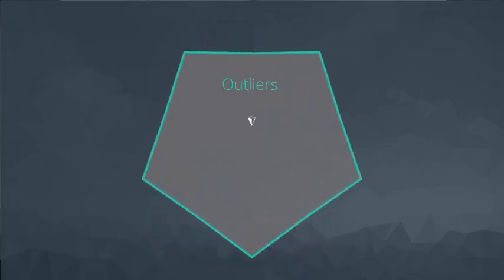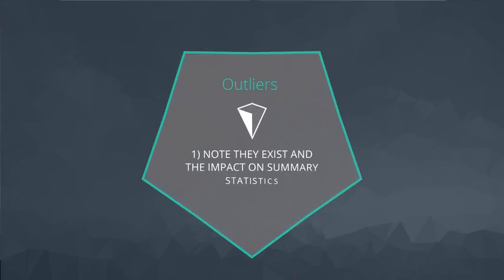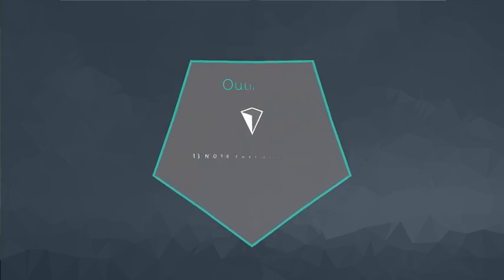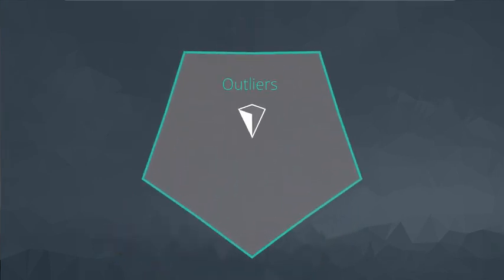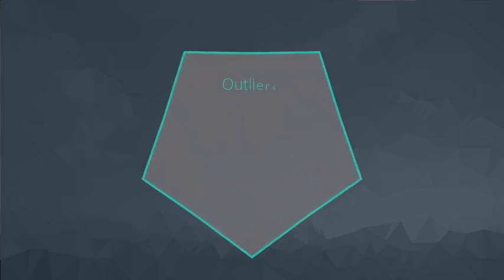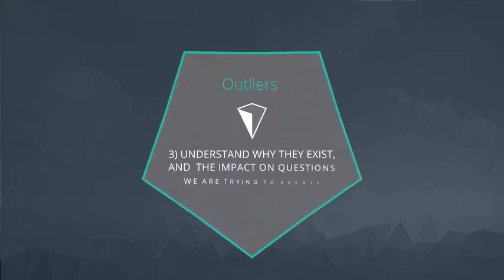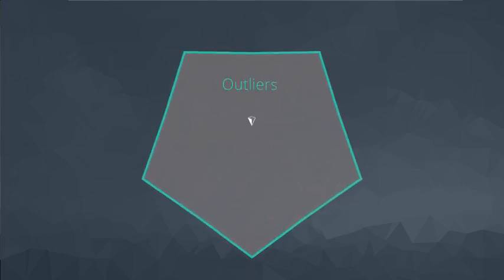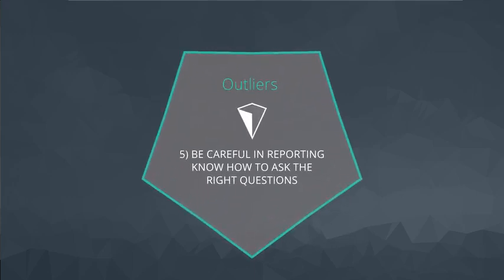13 Working with Outliers